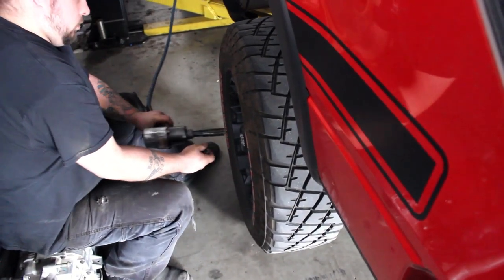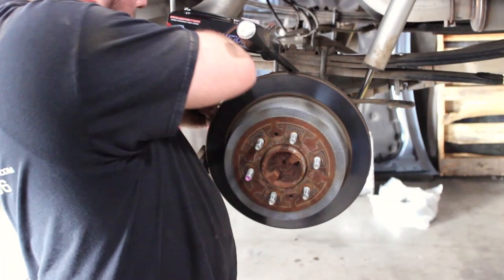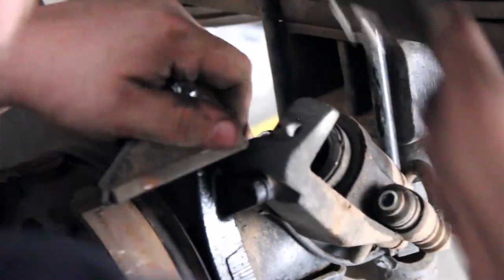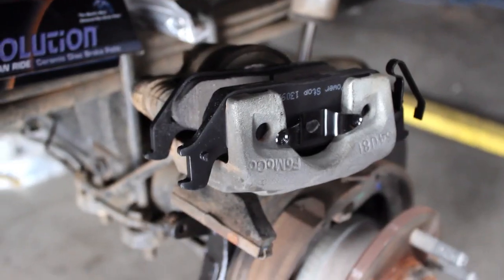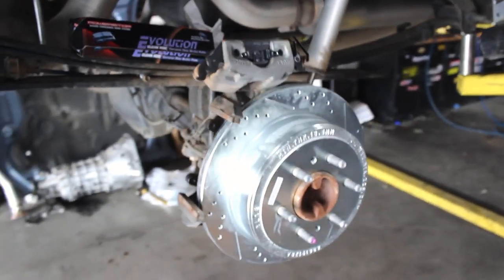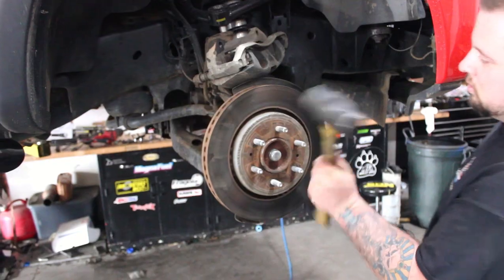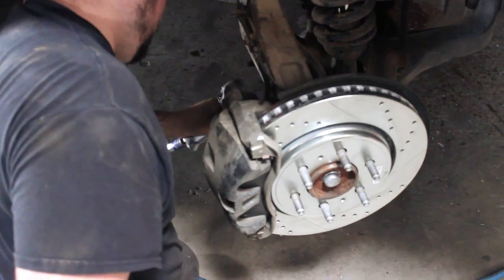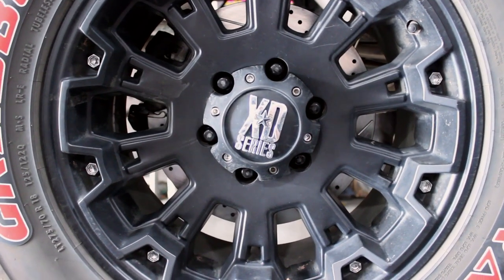2009-2014 F-150 Power Stop Full Brake Kit Install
The stock brake pads and blank rotors on your 2012 F150 are "good enough," if your truck just tends to go back and forth to work with you. Even then they can still struggle to bring your heavy F150 to a short, quick stop. Power Stop's complete 2012 F150 brake package comes with everything you need to ditch your stock brake pads and rotors forever and get improved bite and stopping power with less fade, wear, NVH, and brake dust all in one convenient kit. Power Stop's package includes a full set of four of their 6-lug drilled and slotted brake rotors and their awesome Z16 ceramic brake pads which work together to greatly improve braking function over stock. All of the F150 brake parts included in this kit fit your stock brake calipers and are easy, bolt-on performance upgrades for your truck.